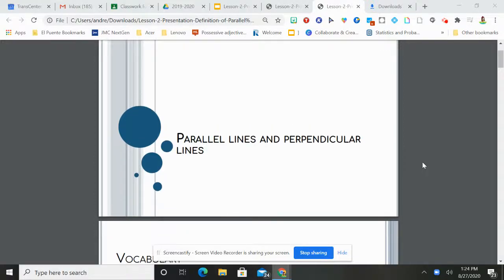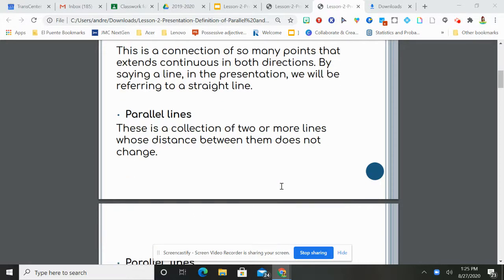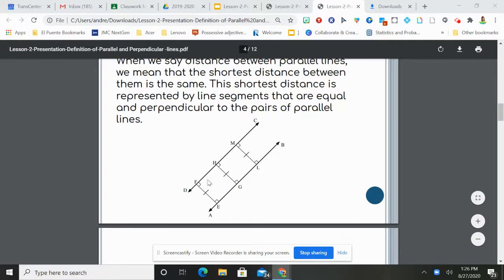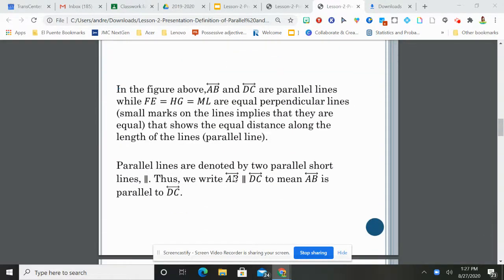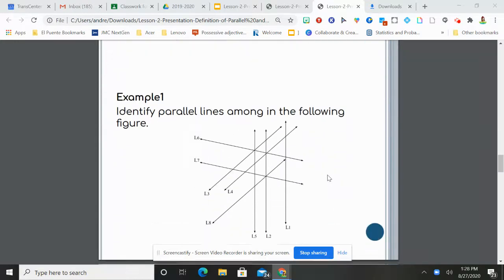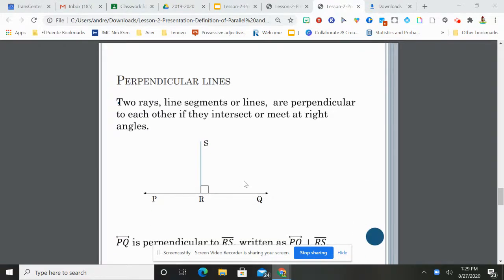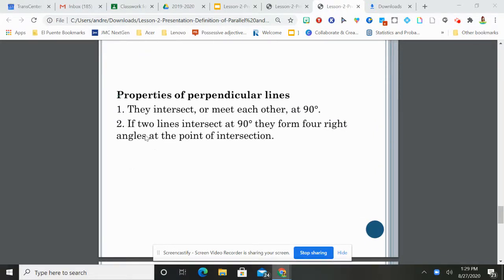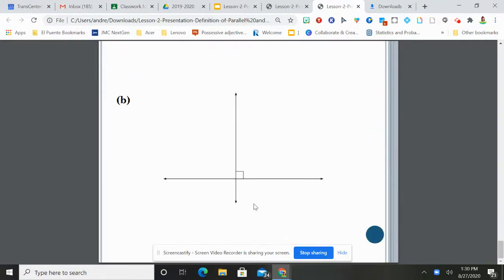Parallel and Perpendicular Lines Notes by Andrea